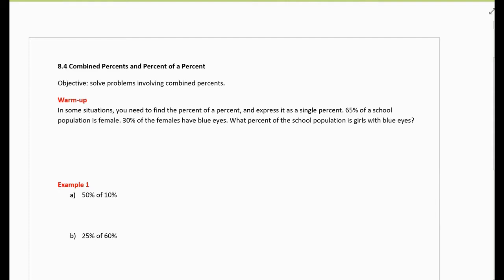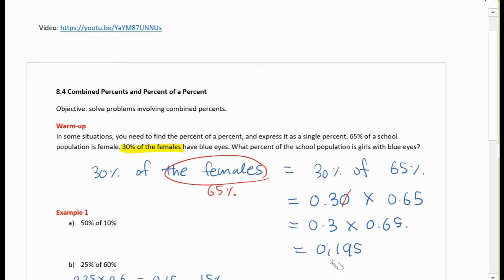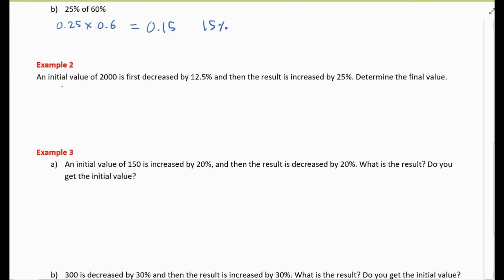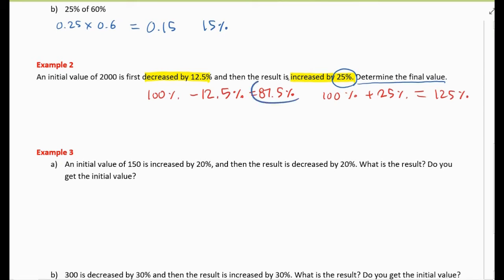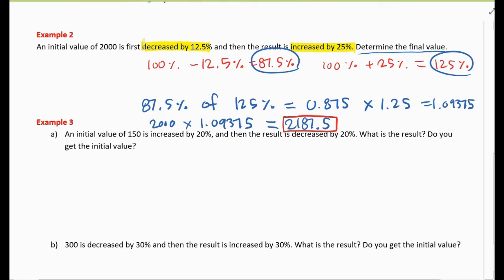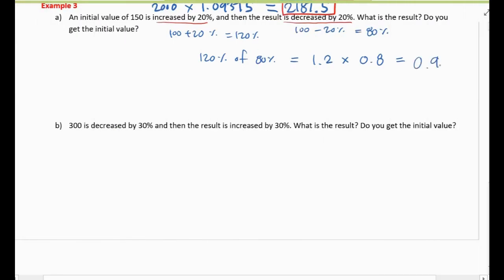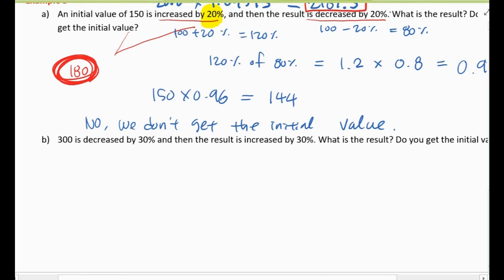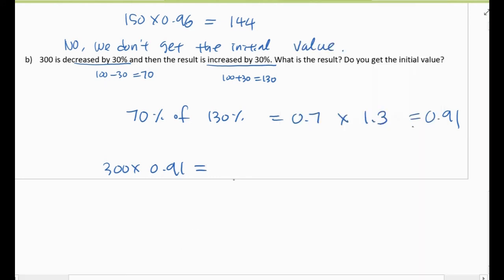Math 8 Ch. 8.4 Combined Percents and percent of a percent